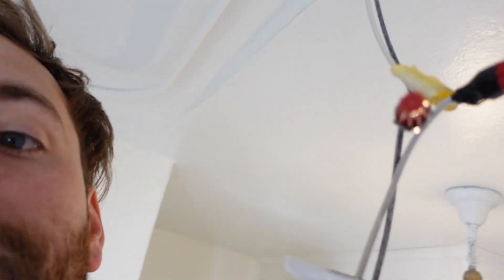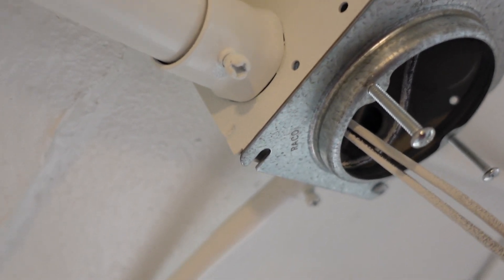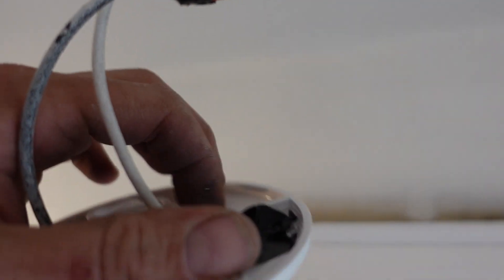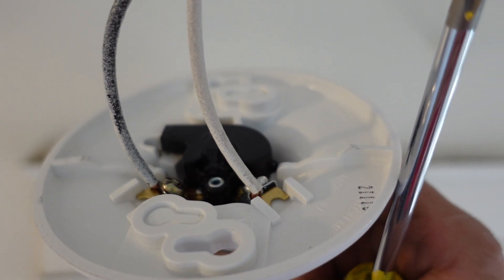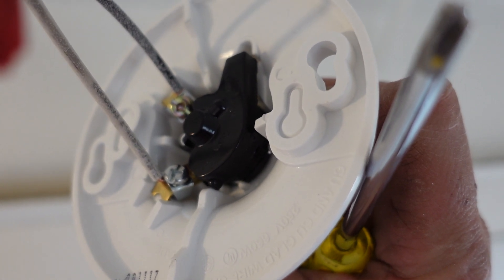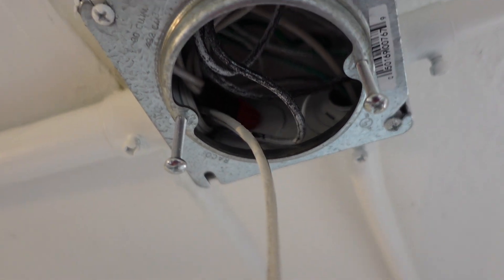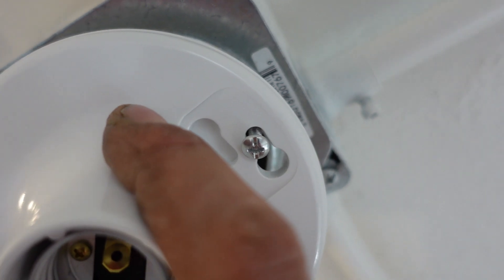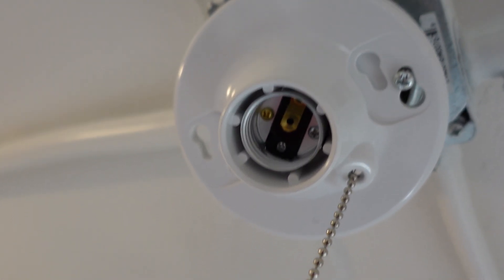Electrical 101: Wiring a Light Fixture (In the Field)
Electrical 101:  Wiring a Light Fixture (In the Field), Instructions, Tips, & Tricks.
Recommended Tools:
~ Solid and Stranded Copper Wire Stripper and Cutter =
~ Katapult Wire Stripper and Cutter for 8-20 AWG Solid and 10-22 AWG Stranded Wire =
~ 8-18 Solid/10-20 Stranded Heavy-Duty Wire Stripper with Shear-Cut =
~ 7-3/4 in. Klein-Kurve Dual Non-Metallic Cable Stripper and Cutter =
~ IDEAL Electrical 35-204 Combo Head Cushioned Grip Screwdriver =
~ 8 in. Journeyman Heavy Duty Long Nose Side Cutting Pliers with Skinning Hole =
~ ArmourBand Model Insulating Wrap, Blue (100-Jar) =
~ ArmourBand Insulating Wrap, Blue (1000-Box) =
~ Tradesman Pro Tool Bag Backpack, 39 Pockets, Black, 14-Inch =
~ IDEAL Twist-A-nut 4-Piece Plastic Handle Set Multi-bit Screwdriver Set =